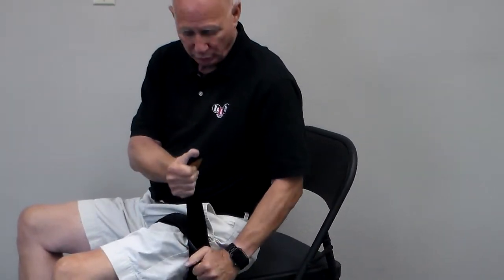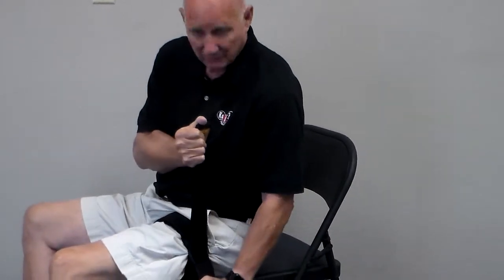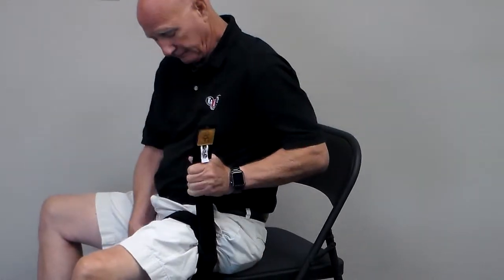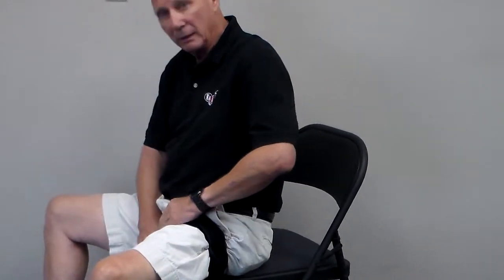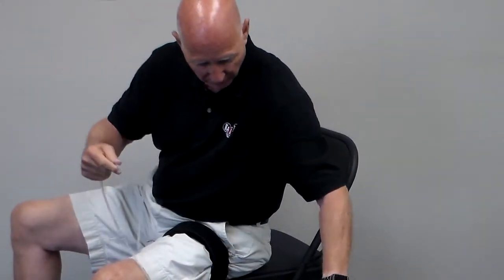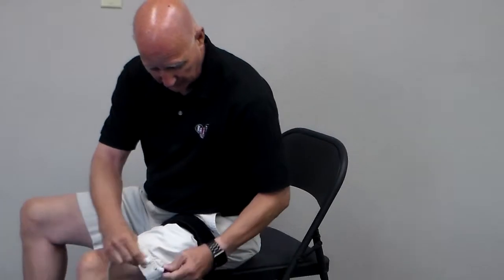Using KAATSU the Original BFR on your legs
Richard Herstone, Chief Operating Officer of KAATSU Global, demonstrates how easy KAATSU is to put on and use.